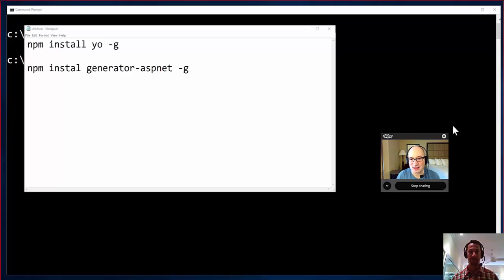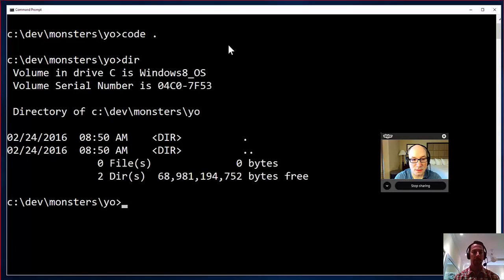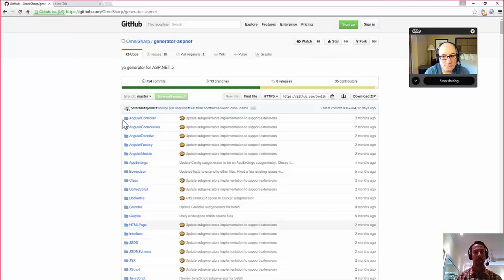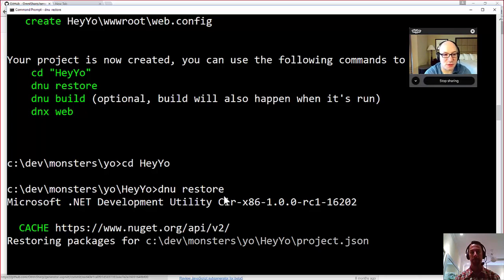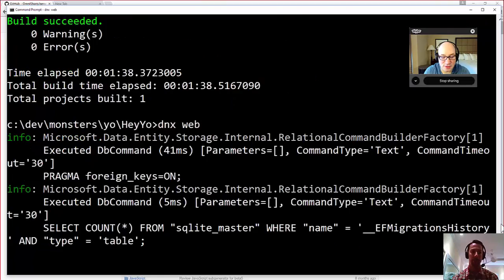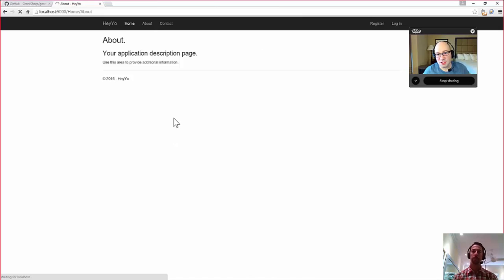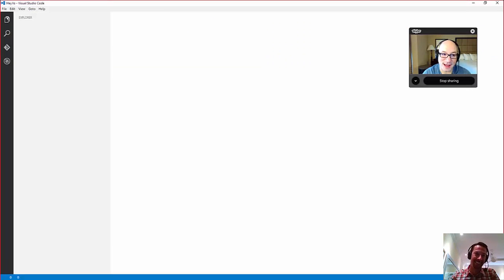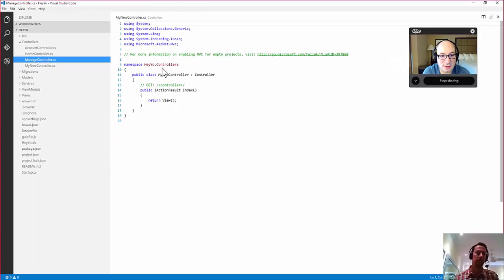ASP.NET Monsters #11 - Yeoman Generators for ASP.NET Core and MVC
If cross platform is going to be the song sung by the ASP.NET community, the console tooling is really going to have to keep step with other tech stacks. Yeoman generators for ASP.NET Core give developers the basics needed to avoid  the requirement of crufting together projects and new files. Here in episode 11, Dave demonstrates some of the open-source Yeomon templates freely available to use in your projects (and that you can contribute to). Spin up various ASP.NET Core projects including MVC Core projects, or single files to jump-start your development. Be sure to follow the Monsters on Twitter and check out the blog for related posts. The production code for this episode is dm.